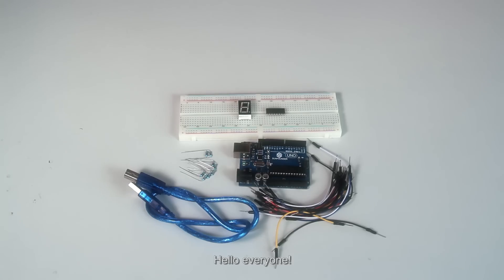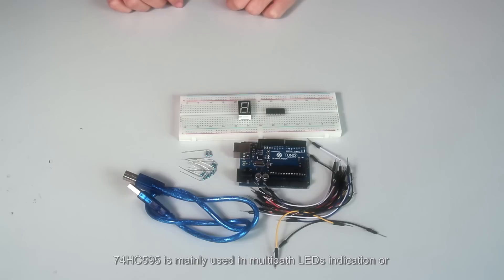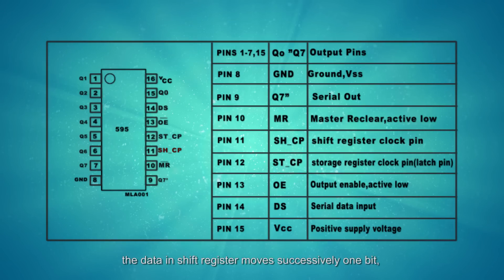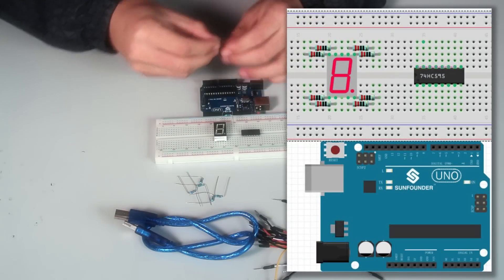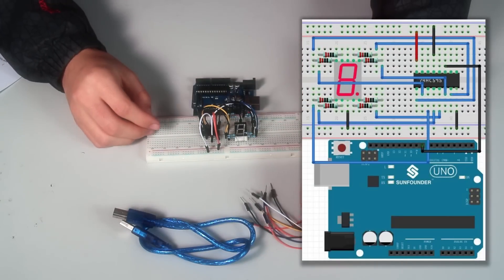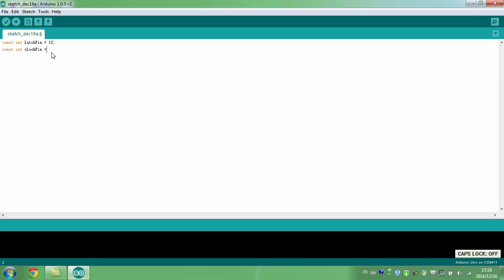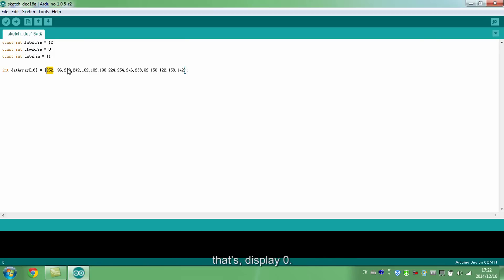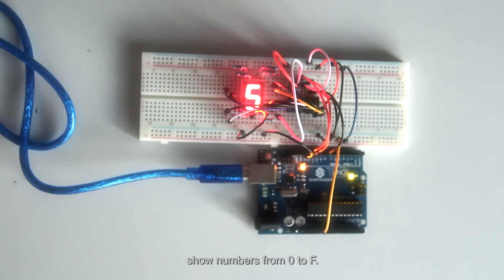Sunfounder Kit Turorial for Arduino - Driving Single 7-Segment Display by 74HC595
This video is about how to drive a 7-segment display by 74HC595 to show numbers from 0 to F with Arduino.